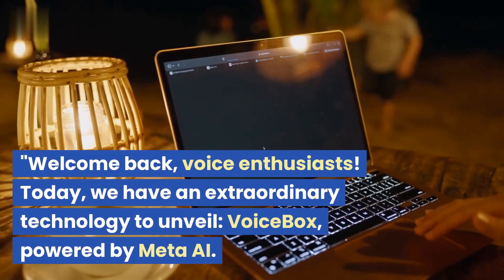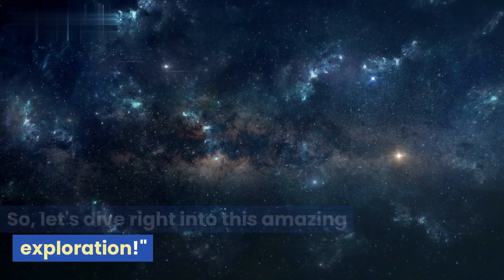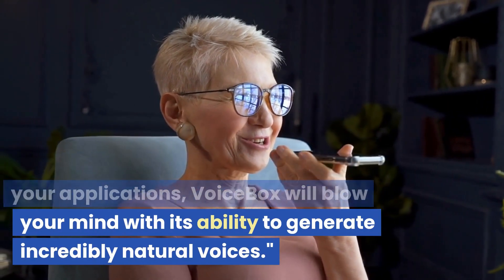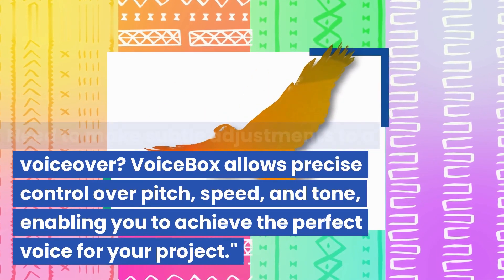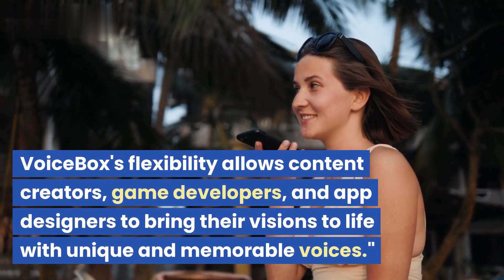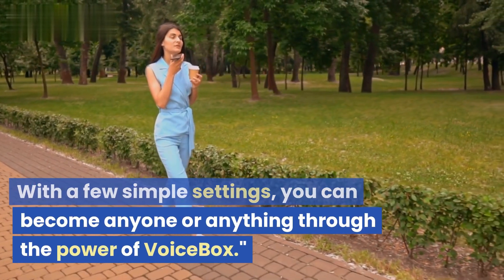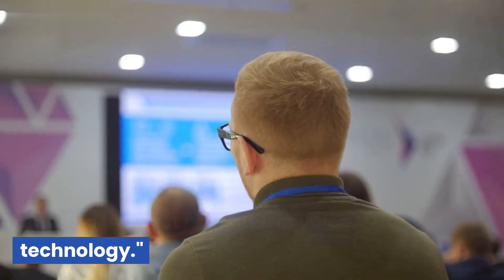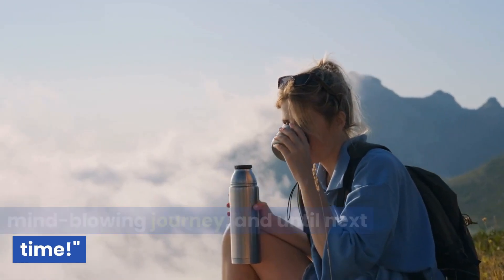VoiceBoz Revolutionizing Voice Generation & Editing with Meta AI#ai voice voice of meta #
In this game-changing video, we'll introduce you to VoiceBox, a cutting-edge technology powered by Meta AI that is set to revolutionize voice generation and editing. Join us as we explore the mind-blowing capabilities of VoiceBox, from creating realistic synthetic voices to enhancing and editing existing recordings. Whether you're a content creator, voiceover artist, or just intrigued by the possibilities, this video will leave you amazed by the power of VoiceBox. Get ready to witness the future of voice technology!